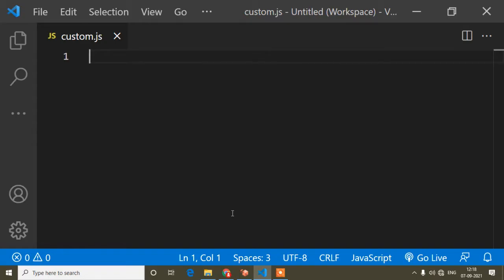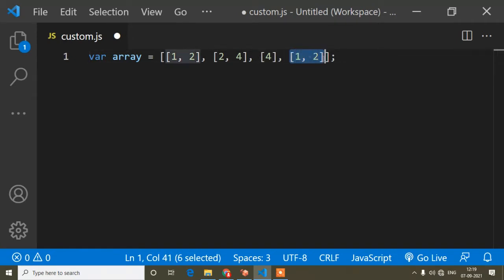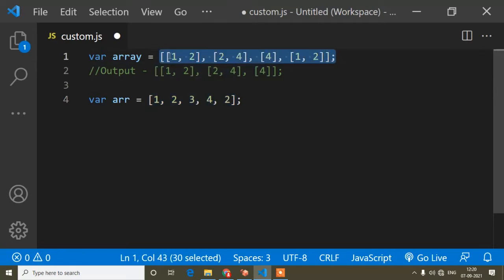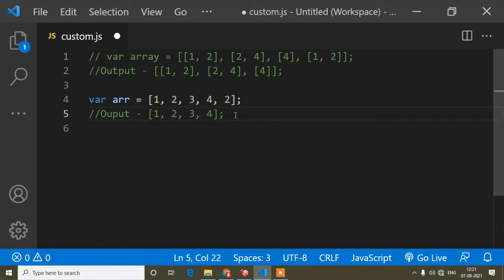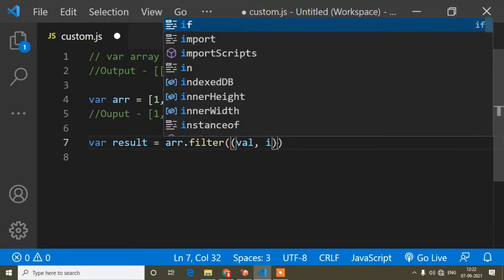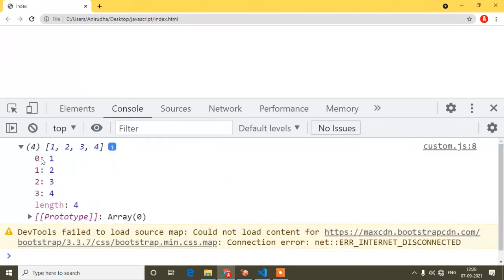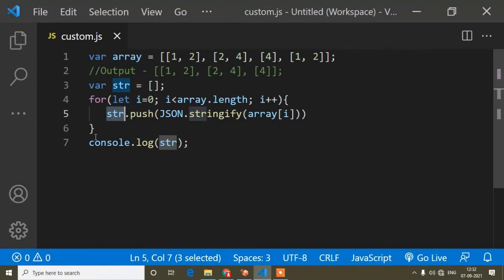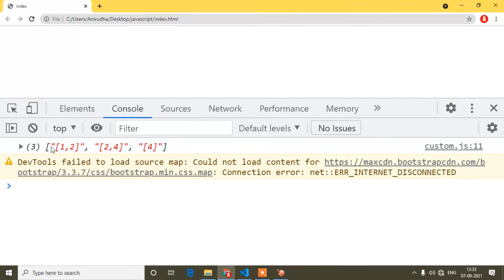Remove Duplicate From Nested Array In Javascript || Javascript Tutorial || Es6 Course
In this video I have shown how to remove duplicate value from nested array. This is javascript tutorial. Javascript course. Es6 tutorial. es6 course. advance javascript. Javascript advance. how to remove duplicate values from an array.